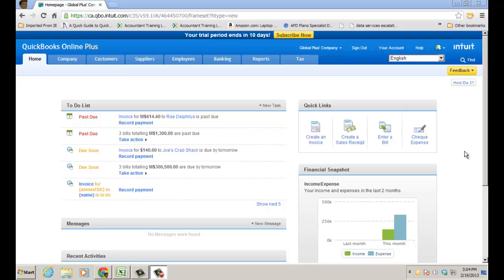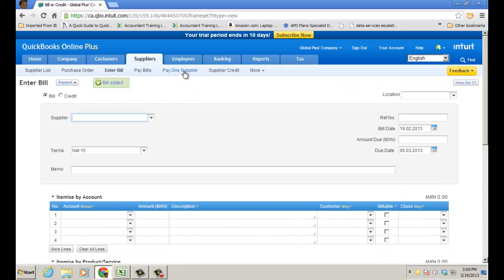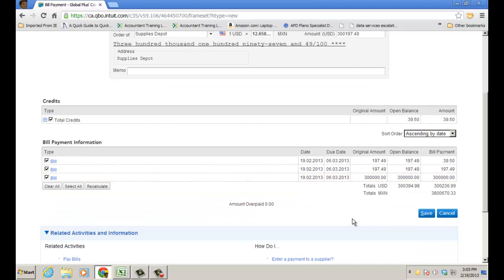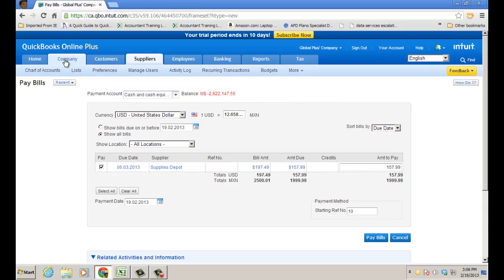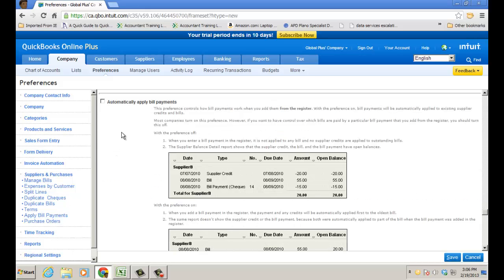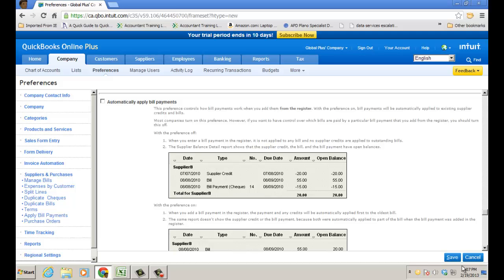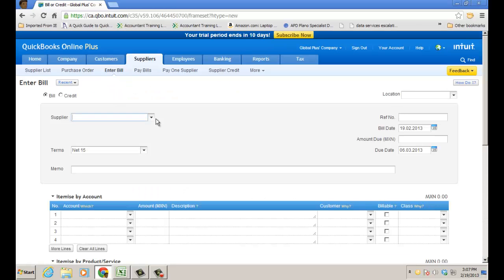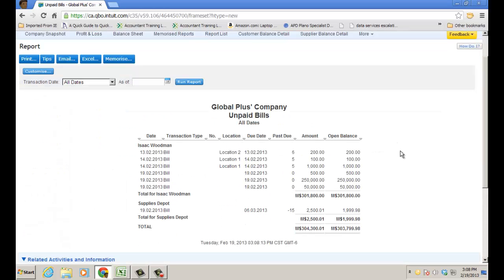Managing Payables in QuickBooks Online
QuickBooks Online Essentials and Plus supports management of vendor/supplier payables, aka, bills. (US and Global markets)